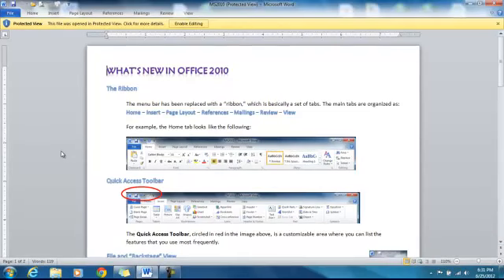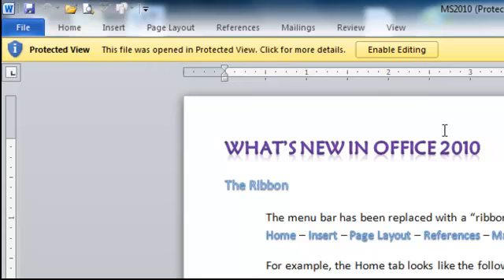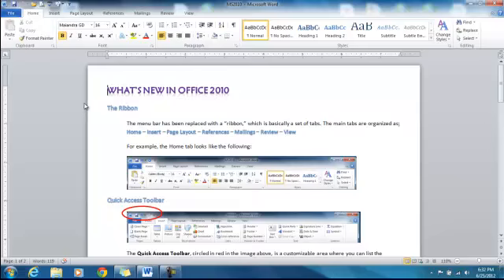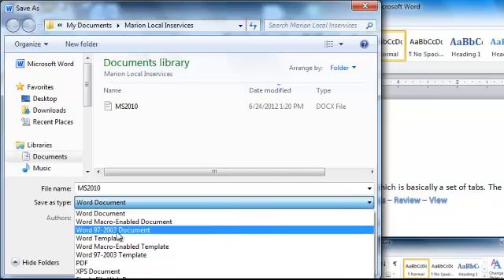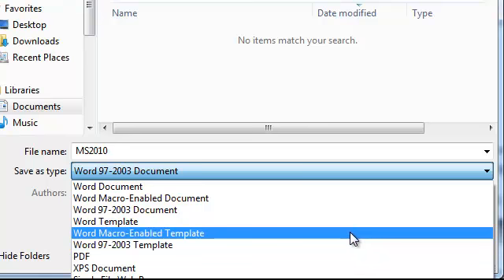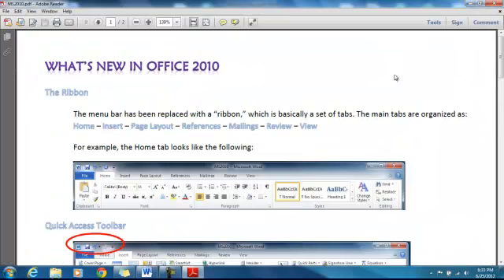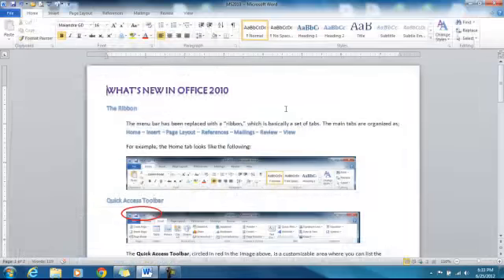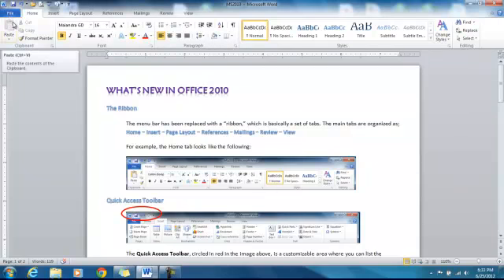Microsoft Office 2010 - Protected View and Saving as a PDF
Demonstration of Microsoft Office 2010 tools.